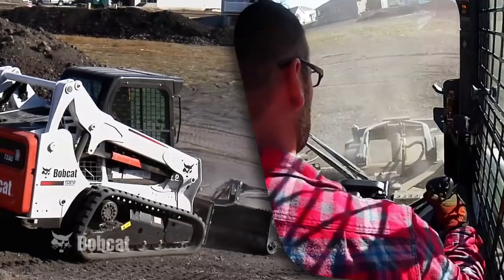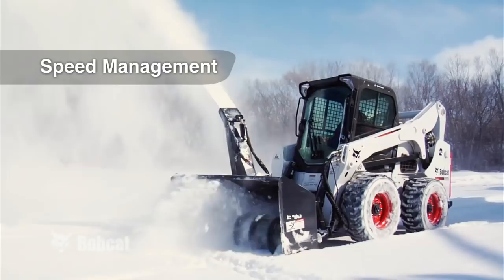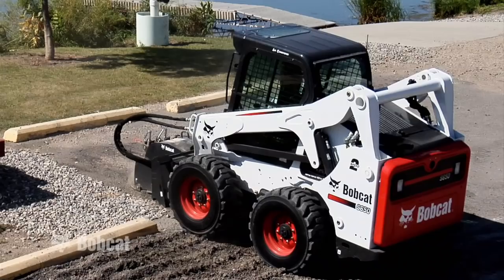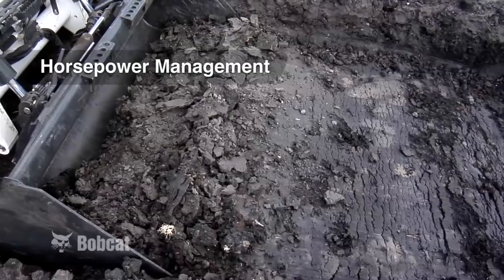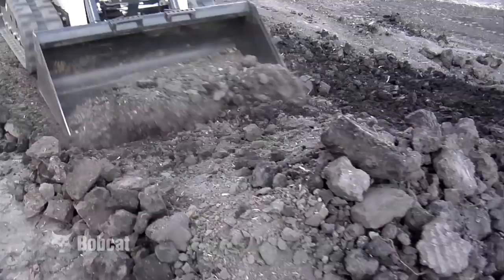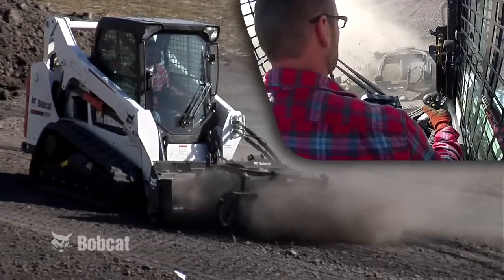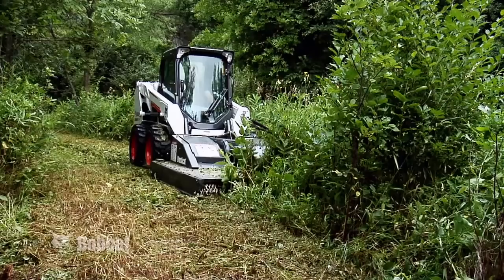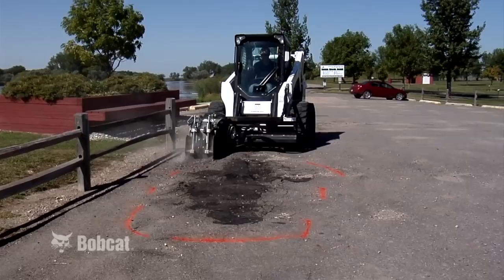Bobcat Selectable Joystick Controls: The Industry's Most Advanced Loader Controls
The industry's most powerful loaders deserve the industry's most advanced controls. That's why we developed Bobcat® selectable joystick controls (SJC) to provide the most control over your machine's functions. With speed management, drive response, horsepower management, and steering drift compensation, you'll be able to complete the most complicated jobs with ease.